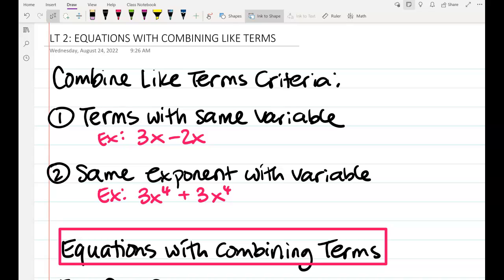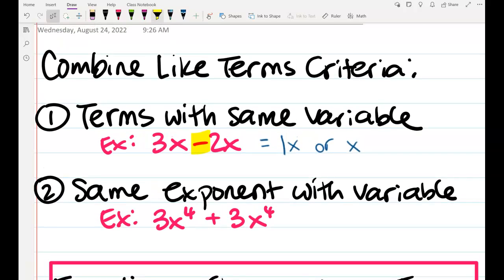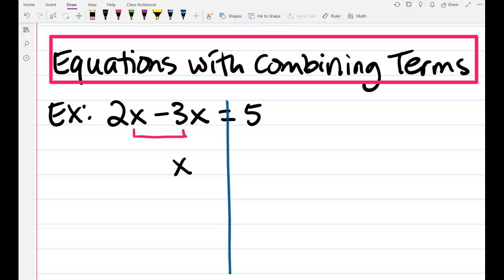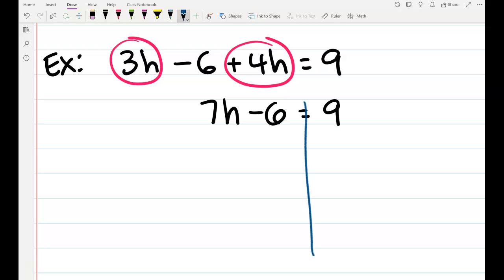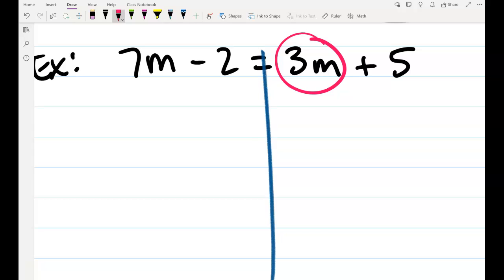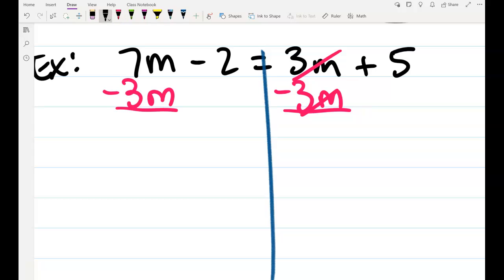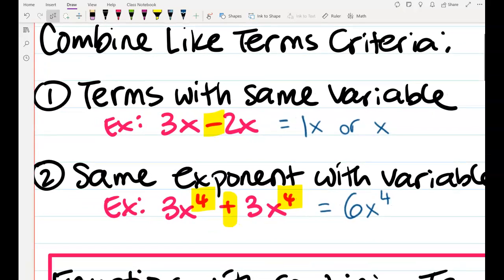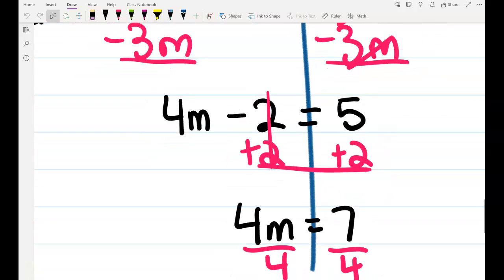EQUATIONS WITH COMBINING LIKE TERMS